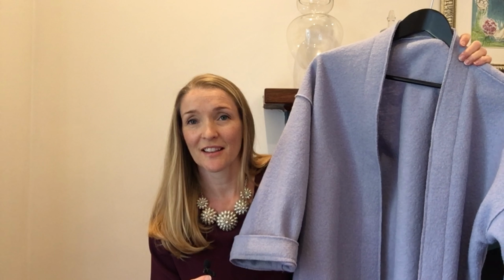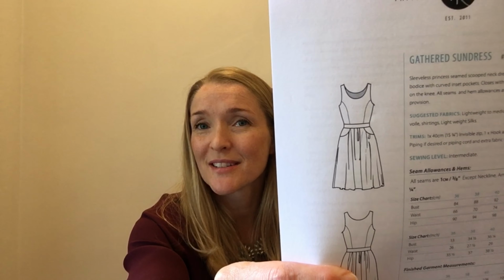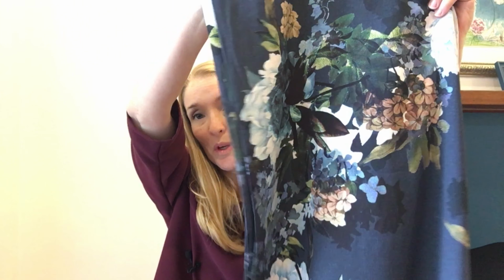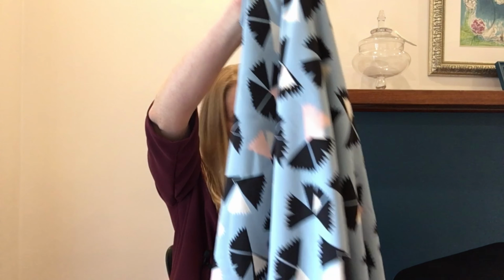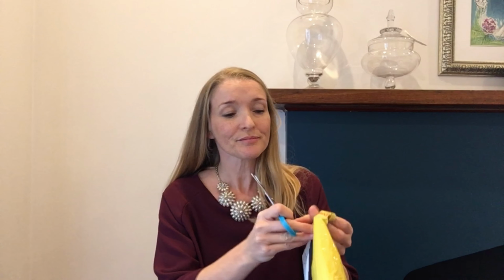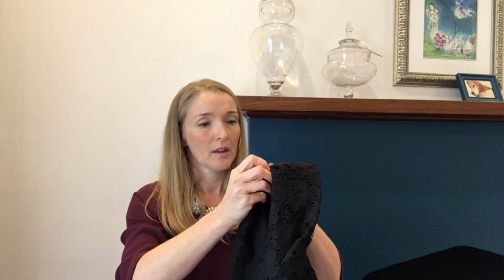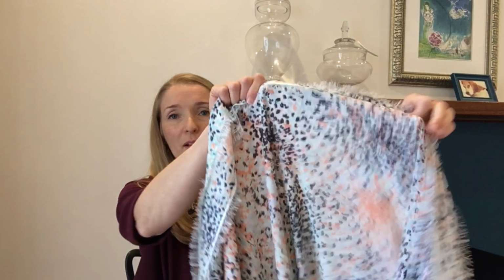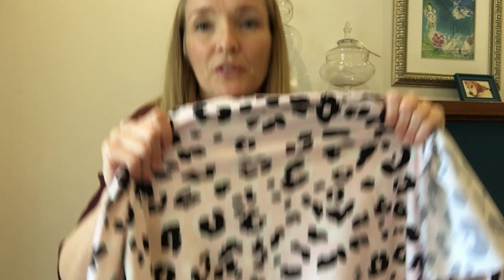July Makes, Fabric & Pattern Haul, Sewing Plans for August 2017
Thanks again for watching my July/August video! Links to things I've mentioned are below:

Bobbins & Buttons pale blue boiled wool